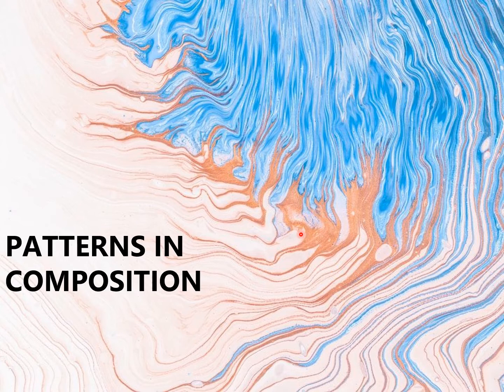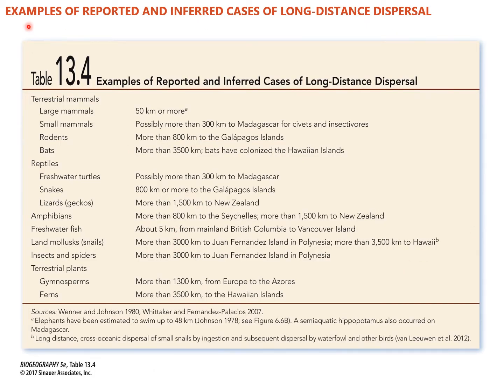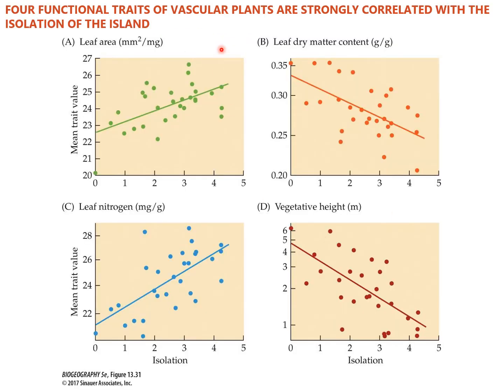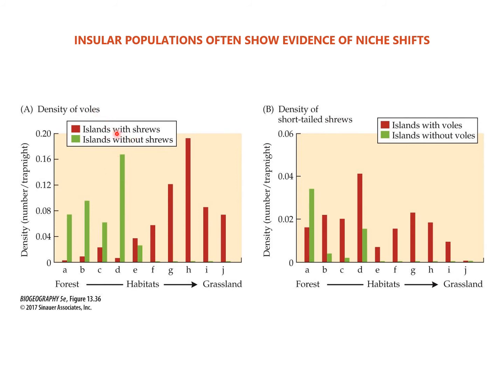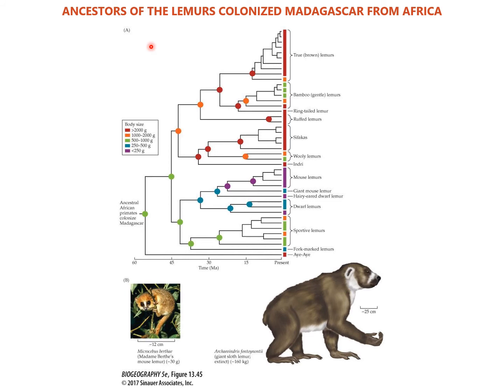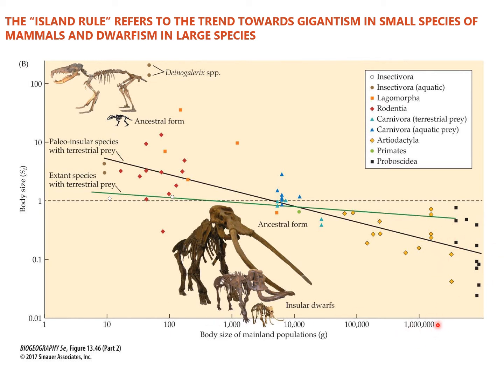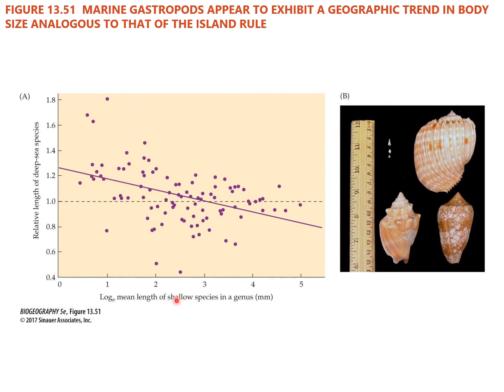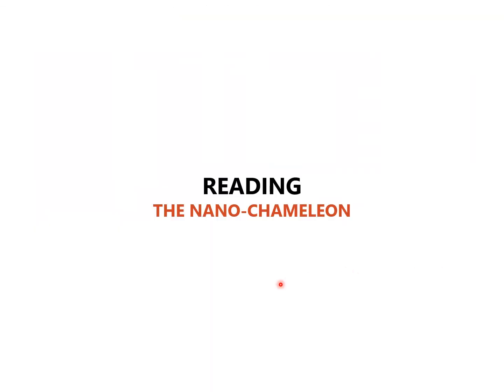Island Biogeography - Part 4